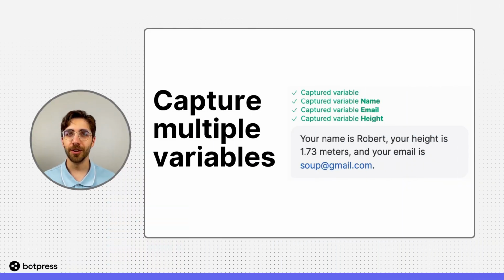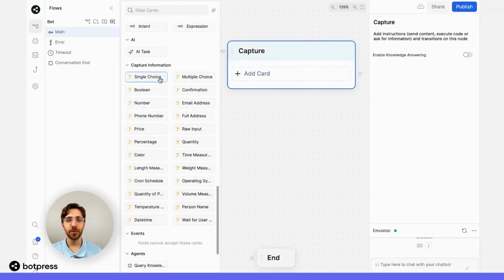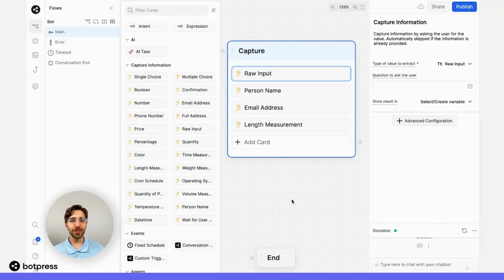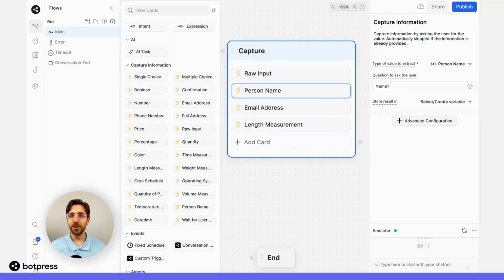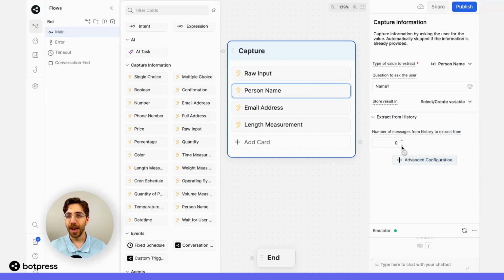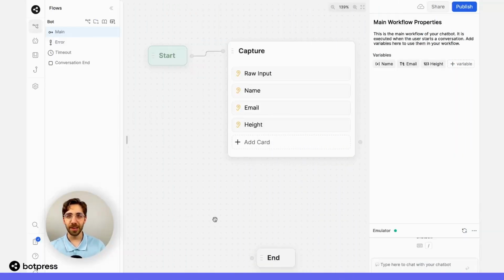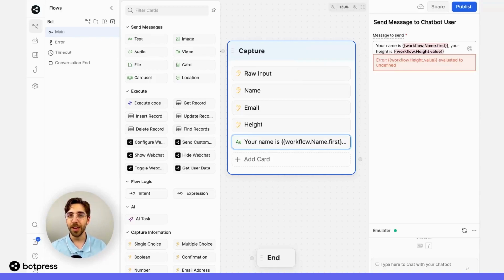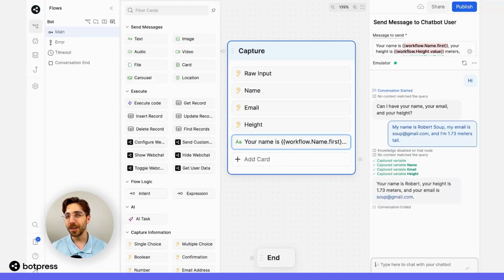Capture Multiple Variables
We demonstrate how to capture multiple variables using a single capture prompt.